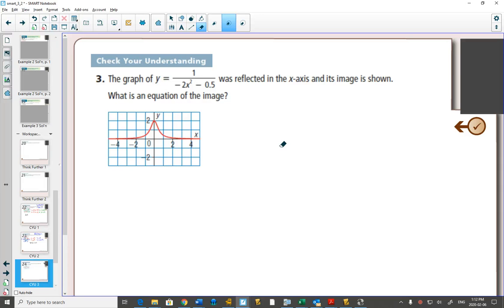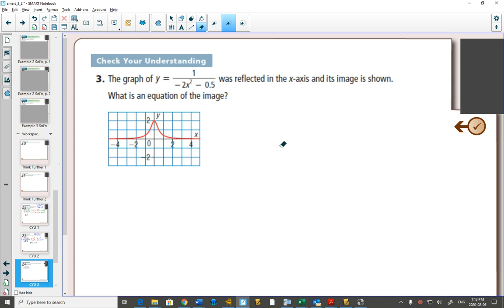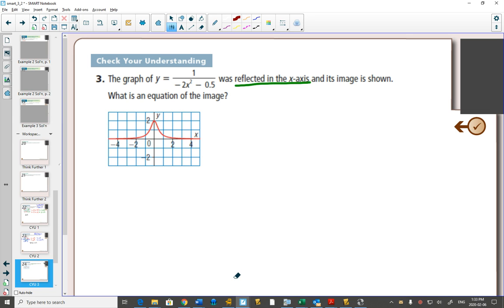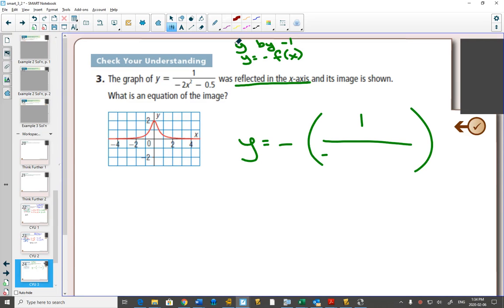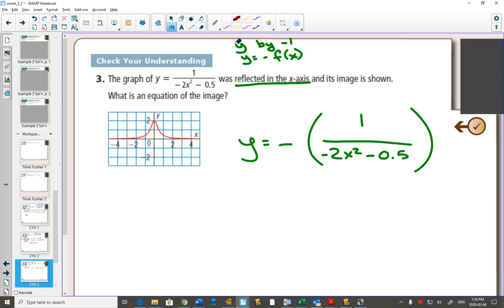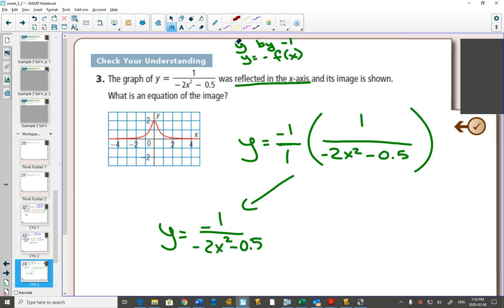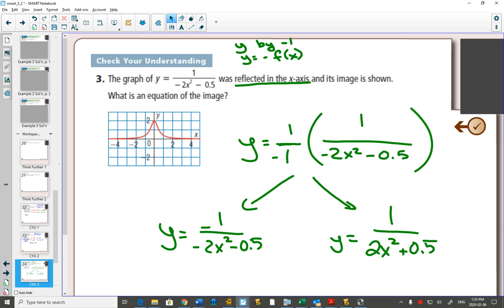40IB 3 2 Example 3